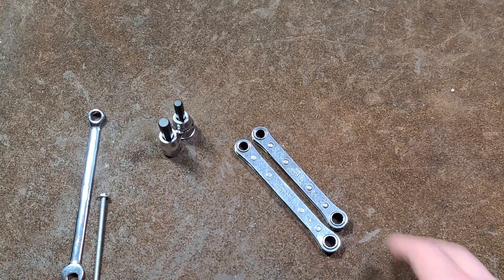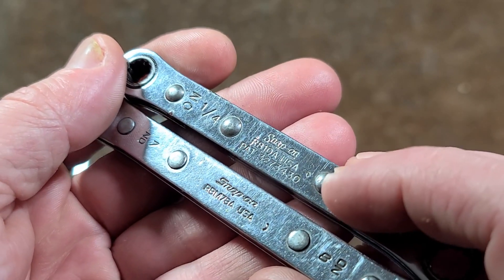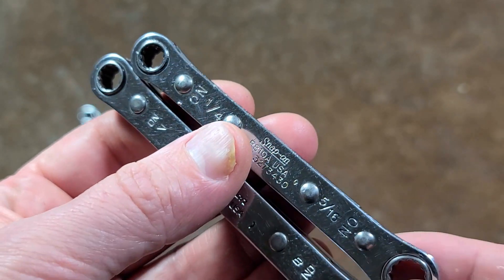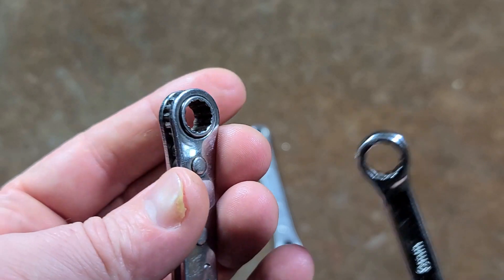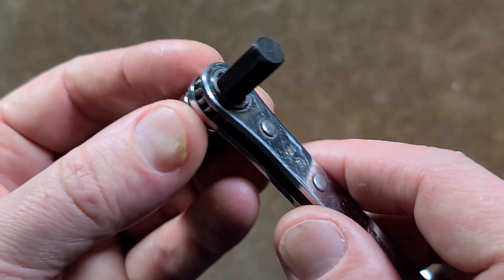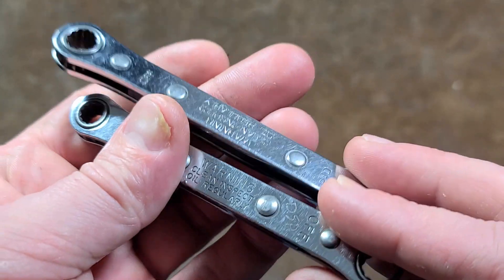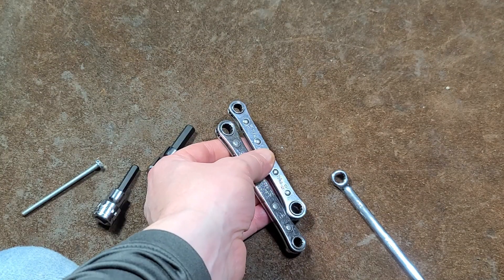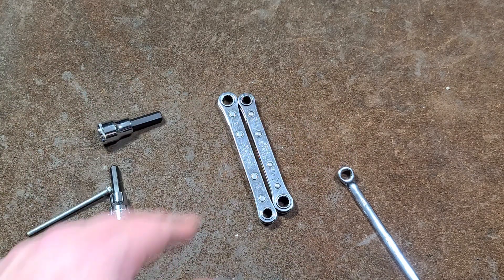Snap-On Laminated Ratcheting Double End Box Wrenches Review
This is just a short video talking about the surprisingly well built "budget" Snap-On ratcheting sheet metal wrenches. I also compare an old version to a newer version.